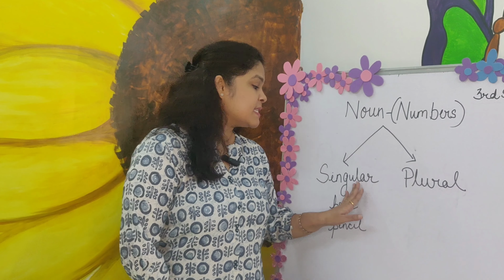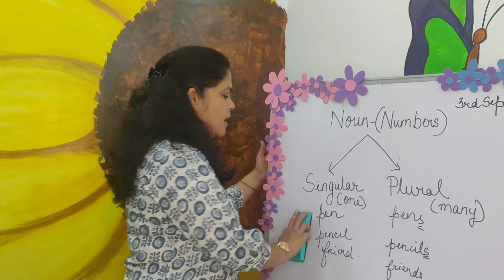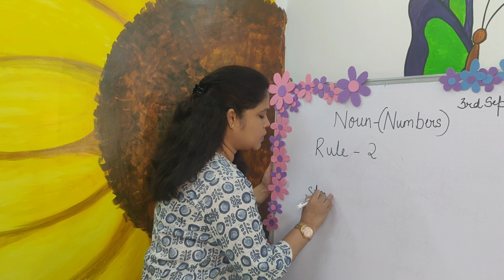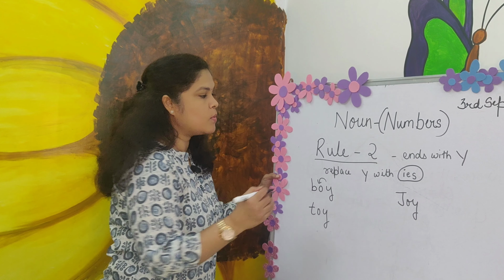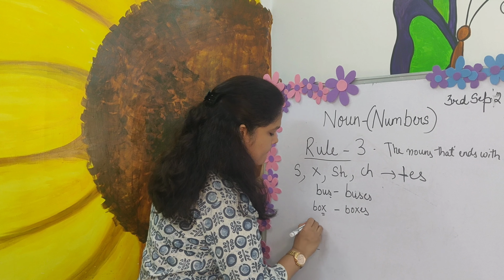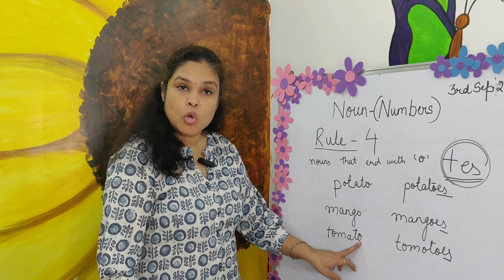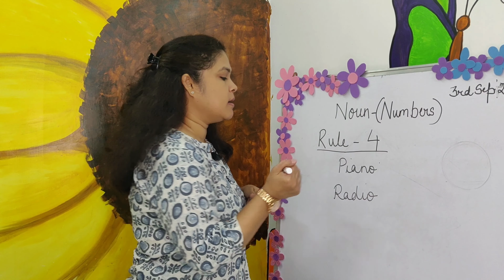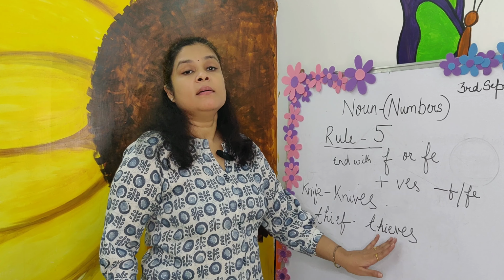Singular and Plural Made Easy: Rules You Need to Know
In this lesson, we’ll dive into the essential rules of singular and plural nouns in English. Learn how to form plurals, understand irregular nouns, and avoid common mistakes. Perfect for students, teachers, and anyone looking to improve their grammar skills